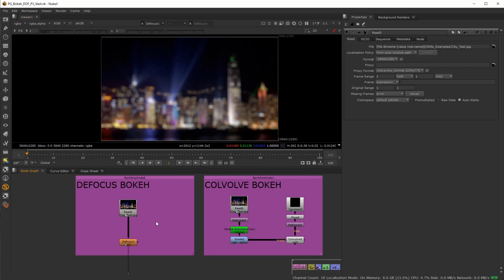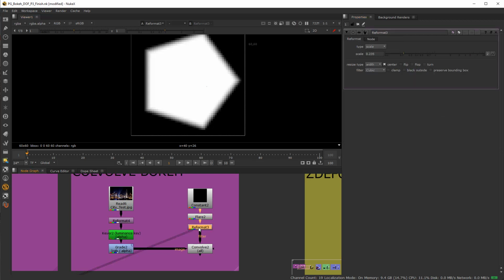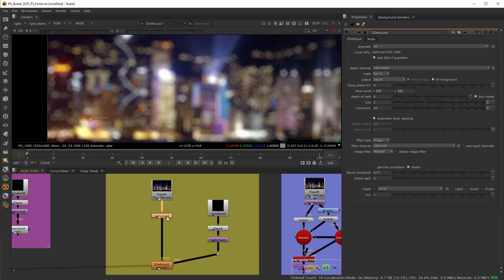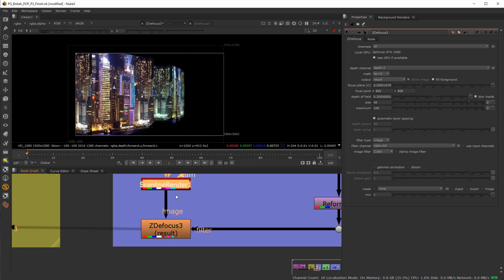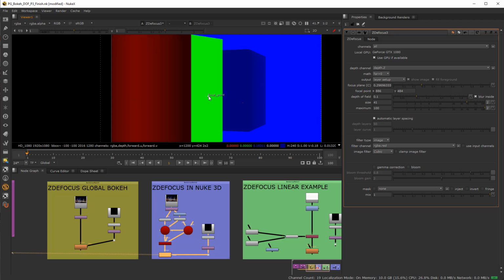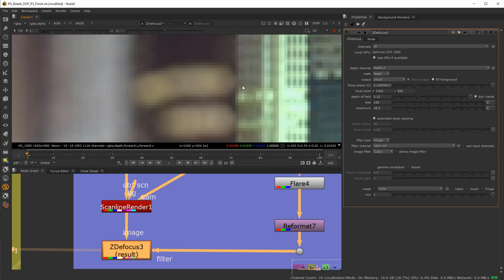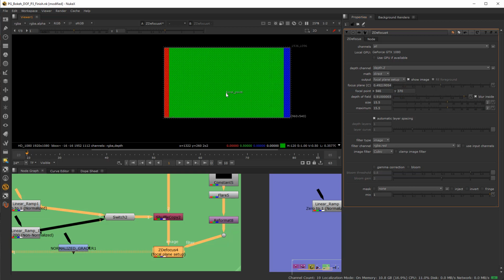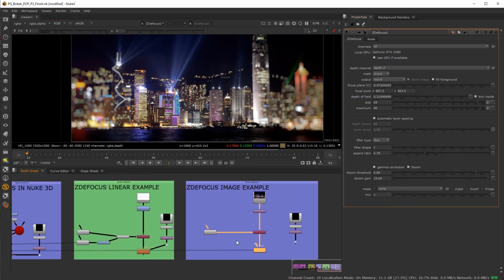PgBokeh and DOF Tutorial: Part 3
In this lesson we go over Defocus and Zdefocus basics.